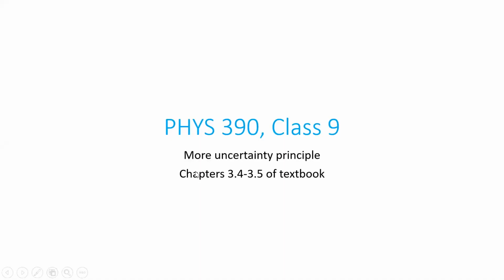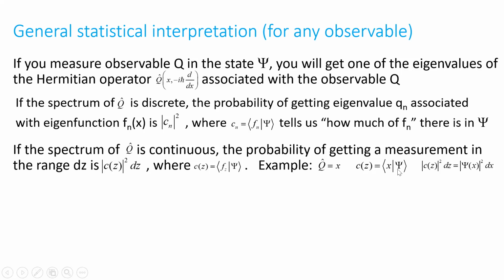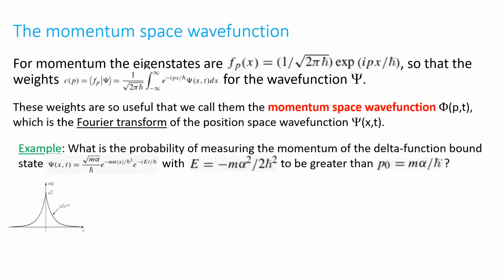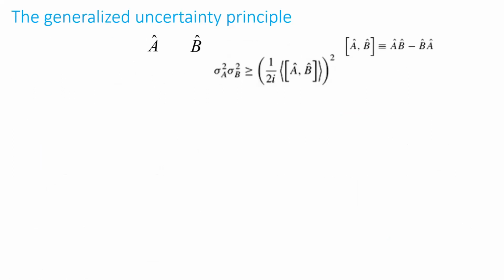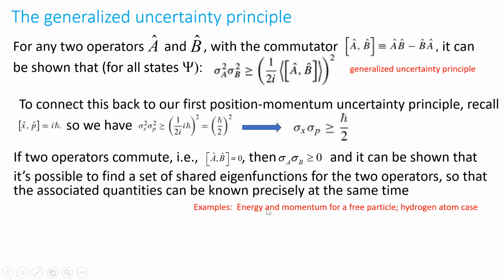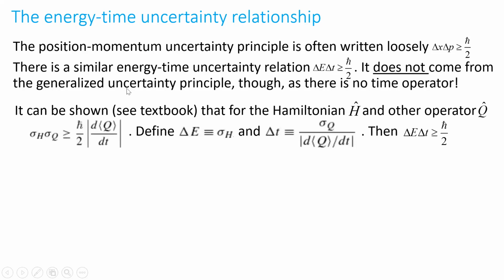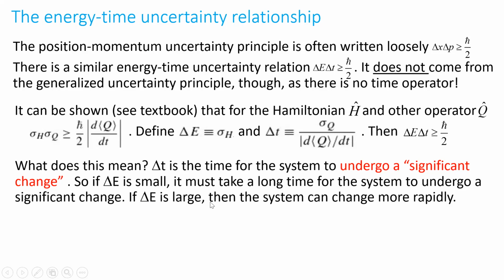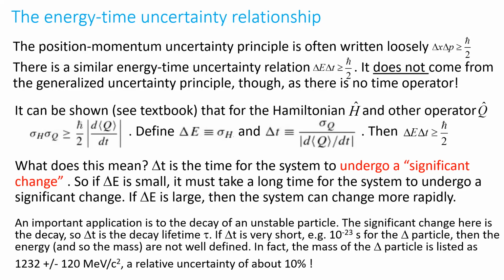PHYS 390 Class 9: More uncertainty principle